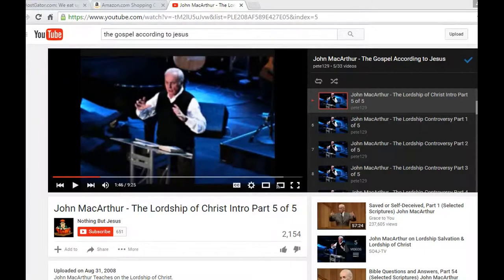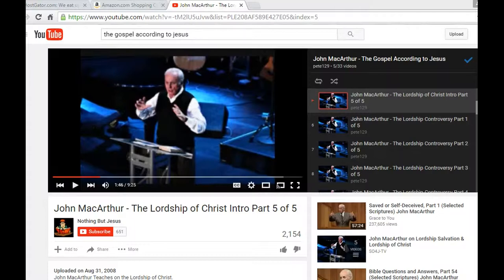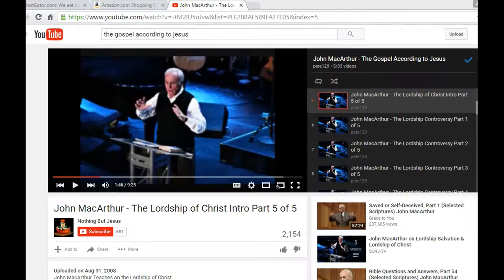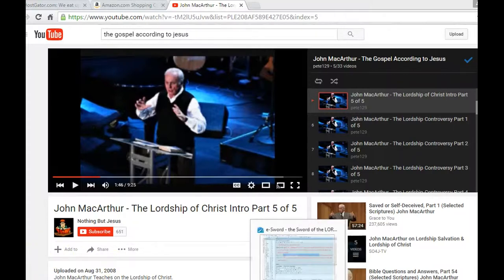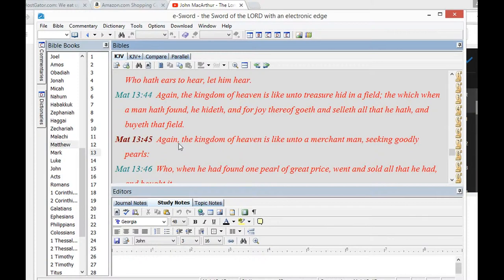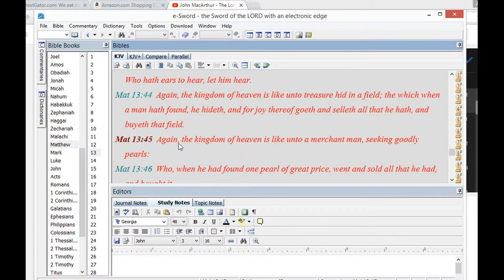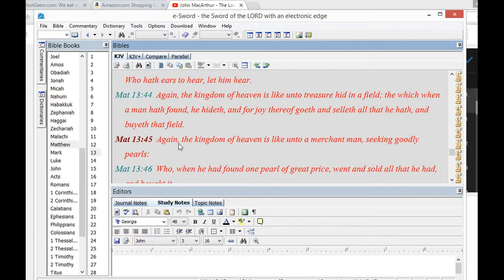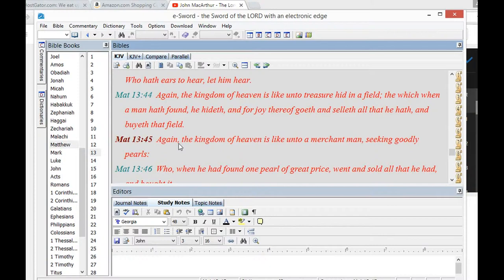Pearl of great price